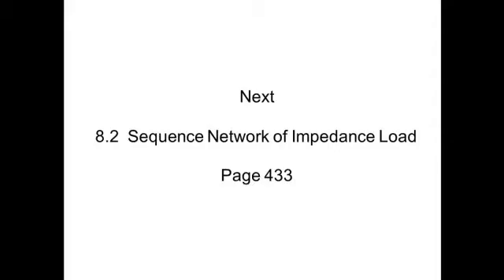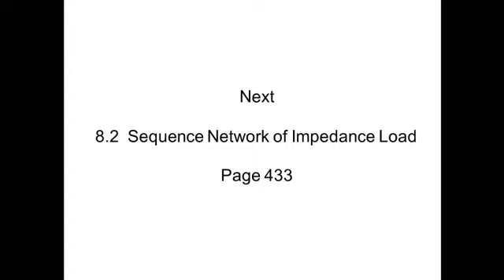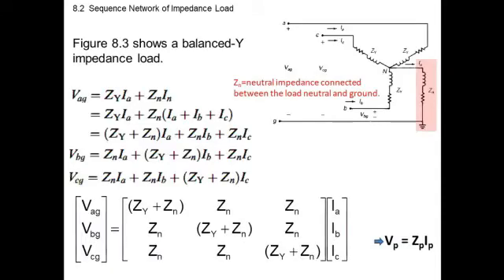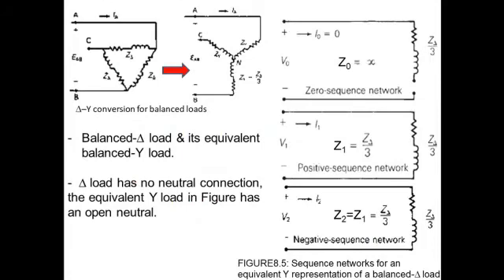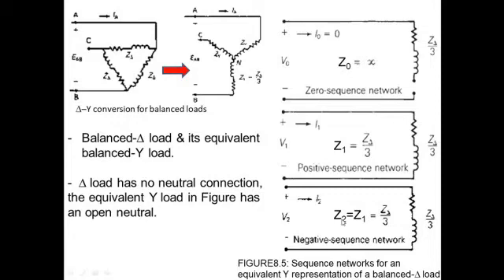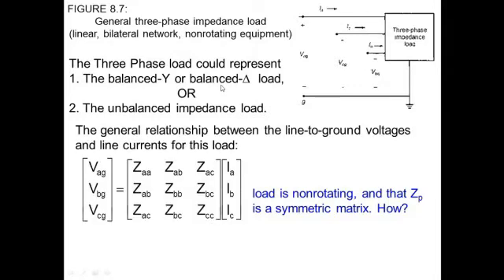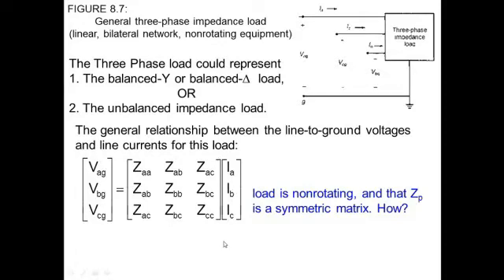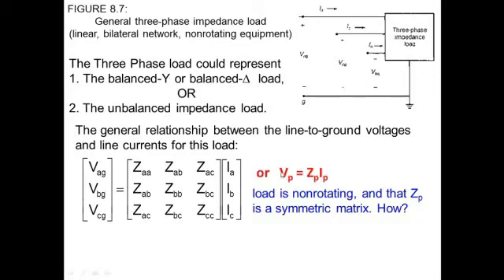Sequence Network Of Impedance Load | Part 2 II PSA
Credit : Dr.Muhammad Adil
The sequence impedance of the network describes the behaviour of the system under asymmetrical fault conditions.
The performance of the system determines by calculating the impedance offered by the different element of the power system to the flow of the different phase sequence component of the current.
Sequence Impedance. The sequence impedance of the network describes the behaviour of the system under asymmetrical fault conditions.

 Every power system component (static or rotating) has three values of impedance one for each symmetrical value of current.The sequence impedance of power system is of The impedance offered by an equipment or circuit to positive sequence current is called positive Sequence Impedance of Power System and is represented by Z 1.
Similarly, impedances offered by any circuit or equip­ment to negative and zero sequence currents are respectively called negative sequence impedance (Z 2 ) and zero sequence impedance (Z 0 ).

Sequence Impedance and Networks of Load: For a star-connected load with isolated neutral, there is no path for the flow of zero-sequence currents and the star point of the load will not be connected to the reference bus, as shown in Fig. 3.15. Thus the zero- sequence impedance is infinite beyond the neutral point (i.e., Z n = ∞). This fact is indicated by an open circuit in the zero-sequence network between the neutral of the star-connected load and the reference bus